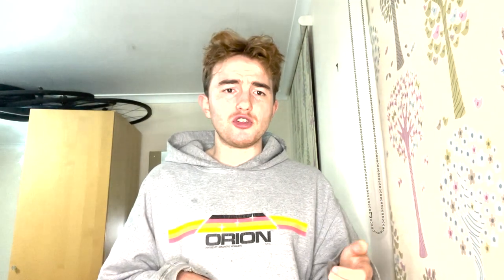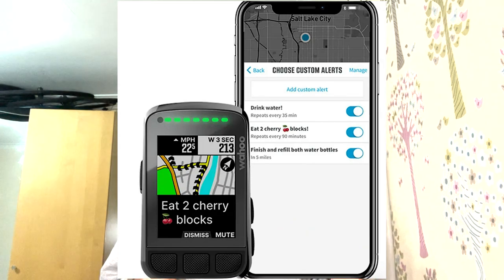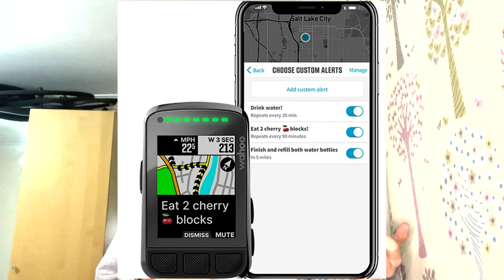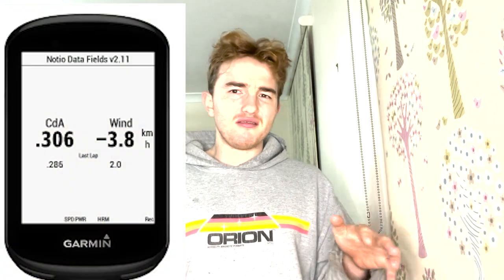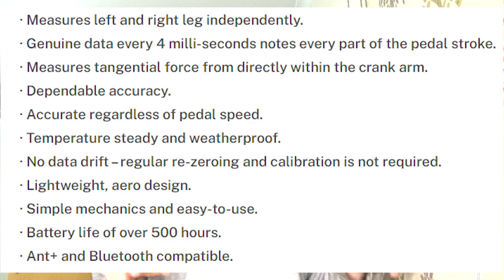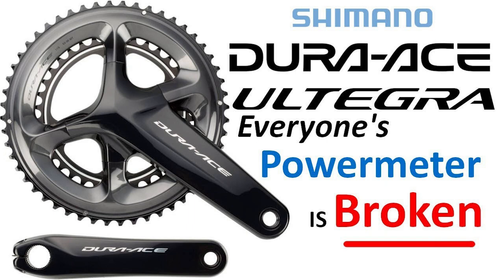Most accurate power meter you haven't heard of ?